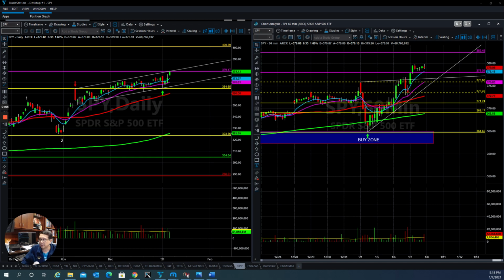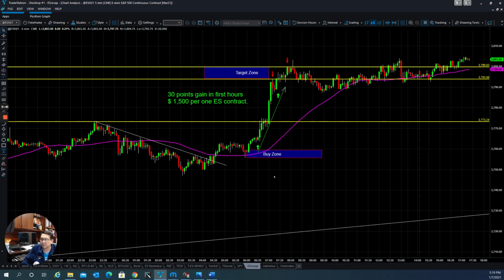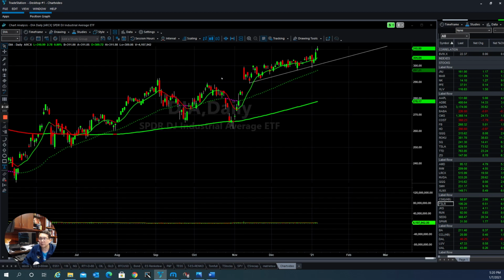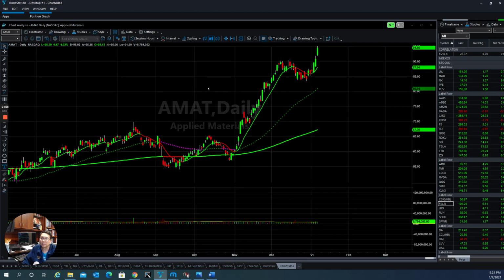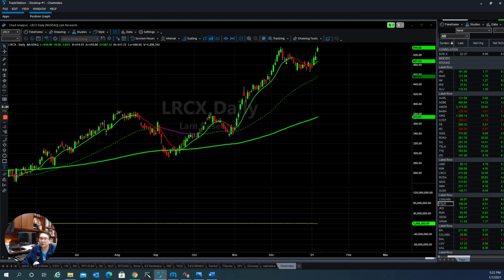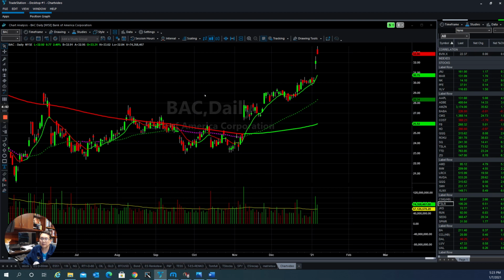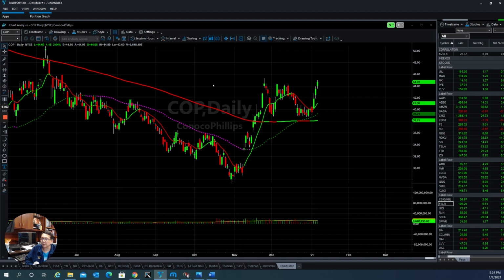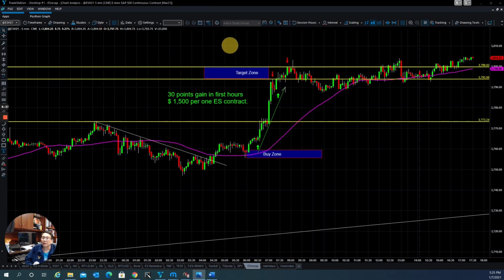January 7 - Tom's Daily Stock & Futures Market Update +$2133 PROFIT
Tom's Daily Stock and Futures Market Update +$2,133 PROFIT on January 7.